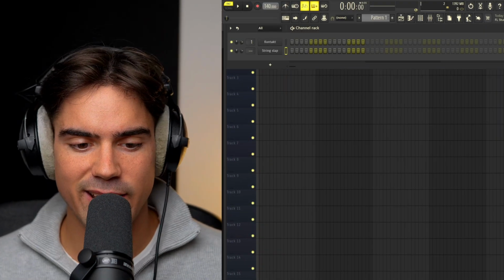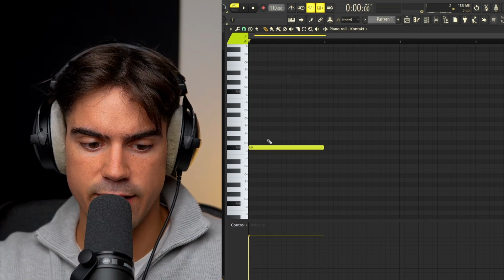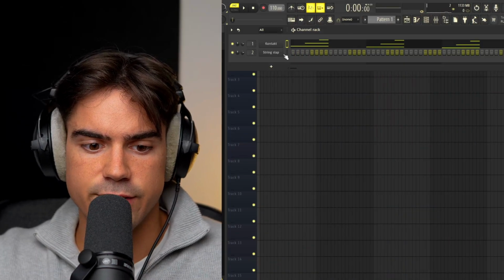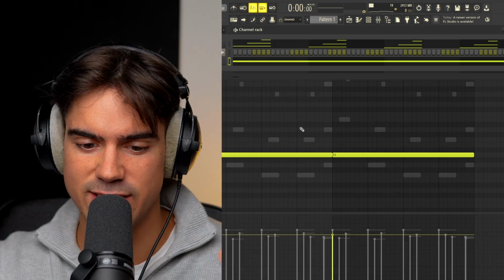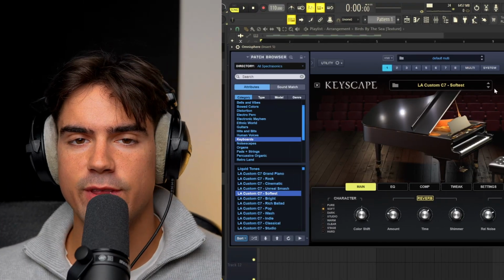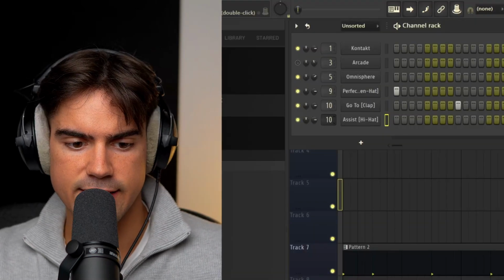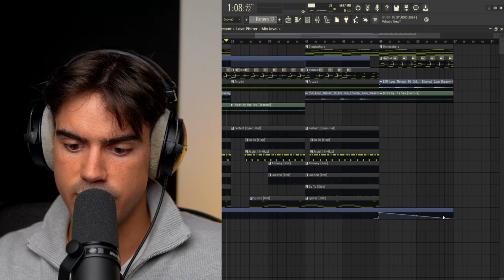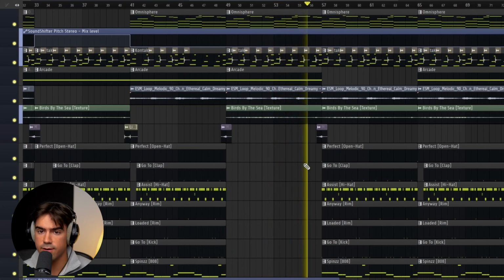The ULTIMATE Guide To Making Sad Guitar Beats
This video will show you everything you need to make sad guitar beats in FL Studio 21. Here we'll be going through everything you need to know when it comes to creating the melody and the drums.

Timecodes:
0:00 Intro
0:45 Guitar Pattern
8:05 Essential Guitar Effects
9:40 Adding Vocals
10:50 VOCAL SAUCE
13:00 Finishing The Sample
15:42 DRUMS
18:00 Arrangement
21:05 Full Beat & Outro

Tags (Ignore)
yeat tutorial
serum tutorial
kontakt sauce
808 mafia sample tutorial loop breakdown